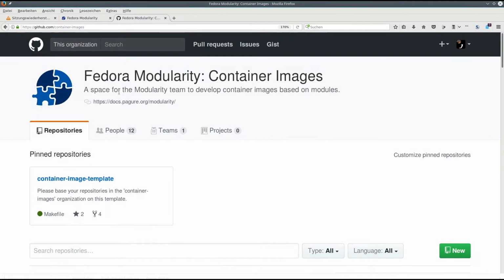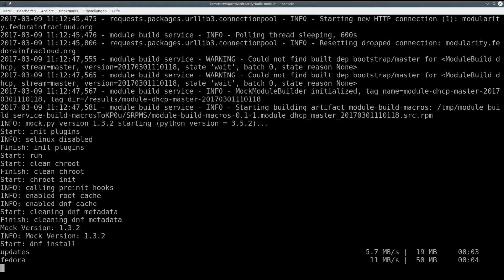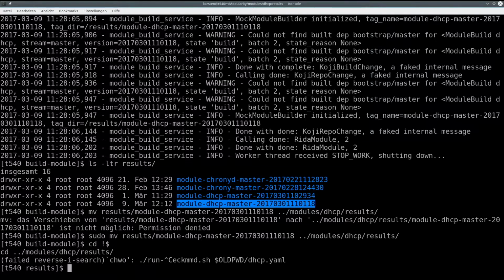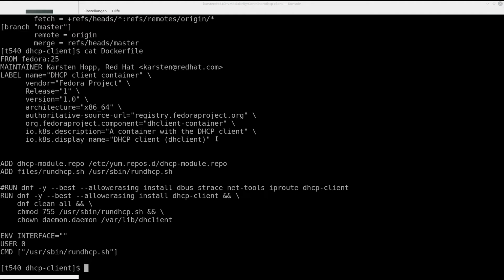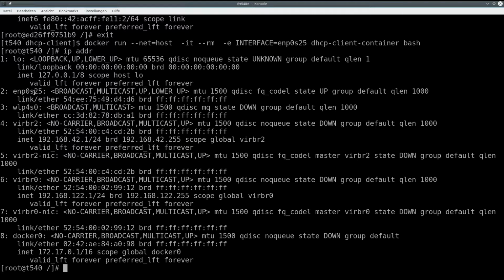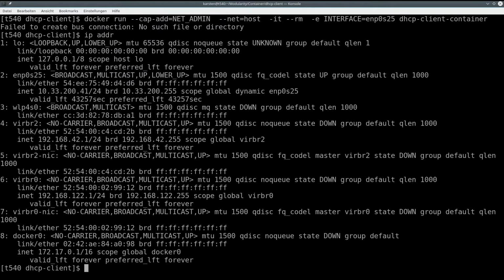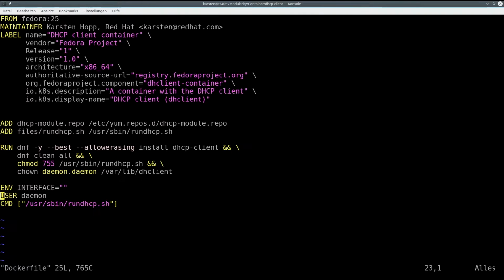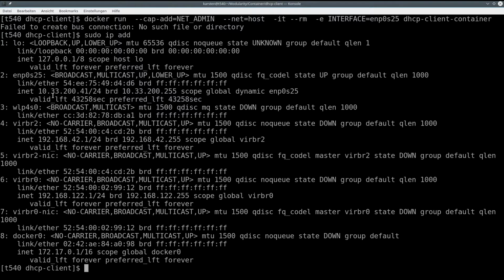Sprint 25 Bonus: DHCP container - extended version